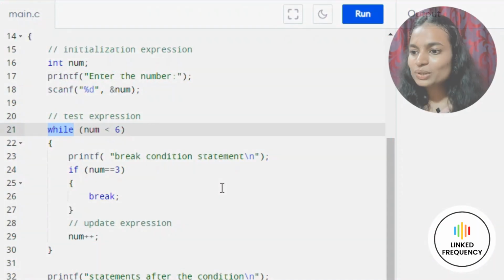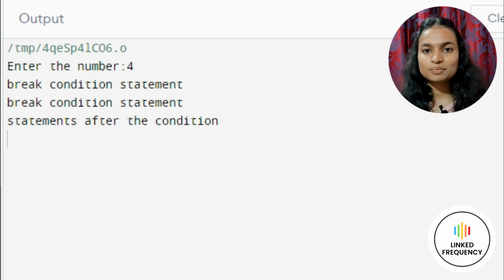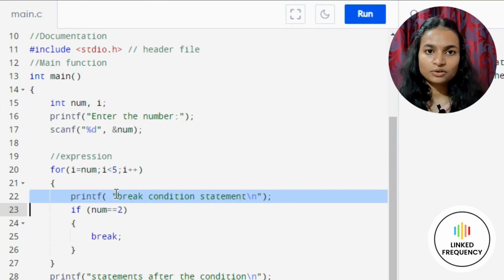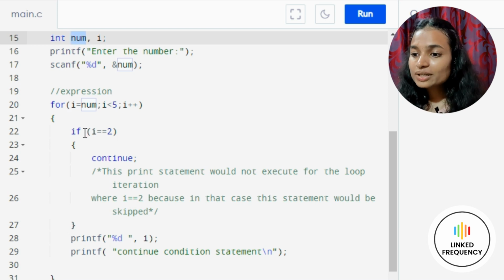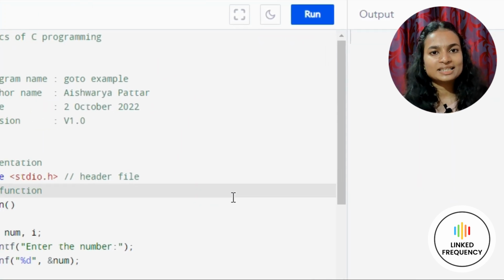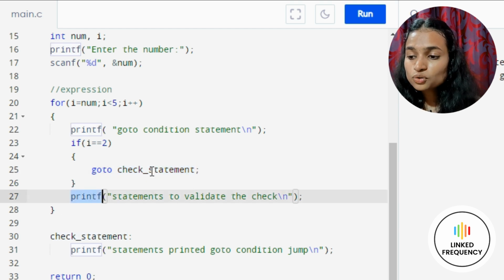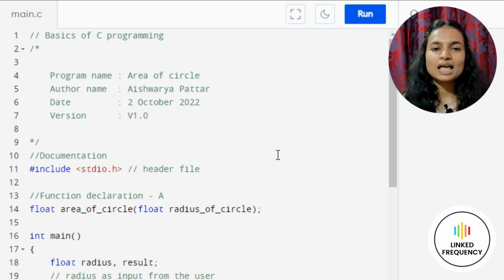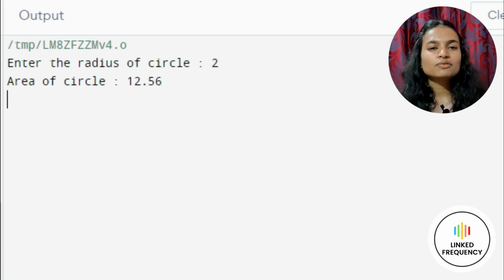Jump statements in C programming E16 | Aishwarya Pattar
Time stamps:
00:00 - Agenda for this tutorial
00:35 - Jump statement introduction
00:51 - types of jump statements
00:58 - Break jump statement
01:24 - Continue jump statement
01:46 - Goto jump statement
02:13 - Return statement
02:42 - Example of break jump statement
02:51 - Example of break using while condition
04:05 - Example of break with for condition
05:22 - Example of break using switch condition
05:57 - Example of continue jump statement
07:25 - Example of goto jump statement
09:22 - Example of return statement